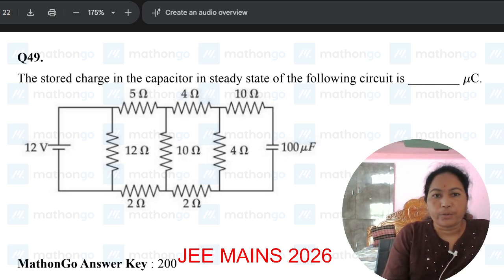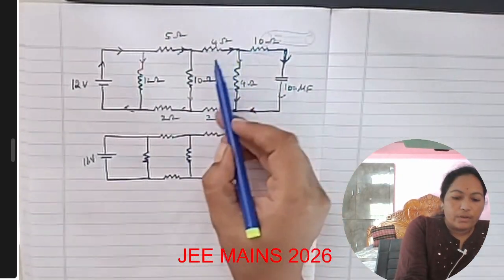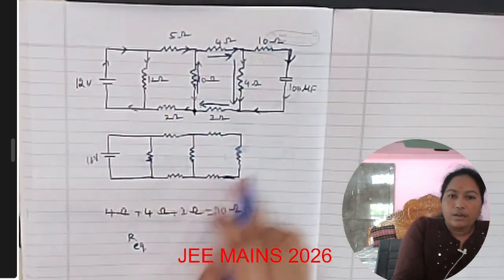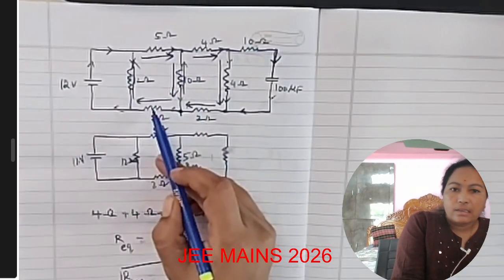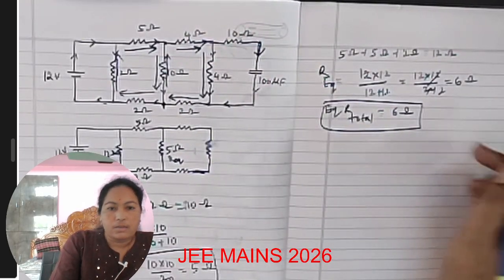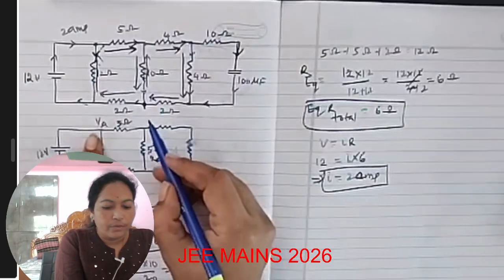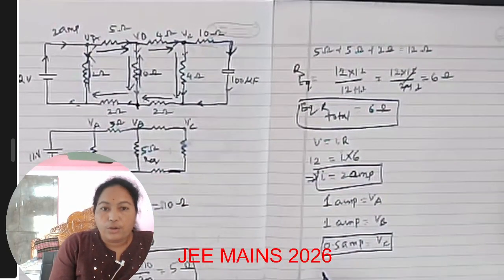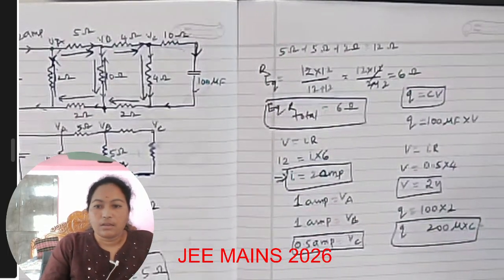Decode circuit problems